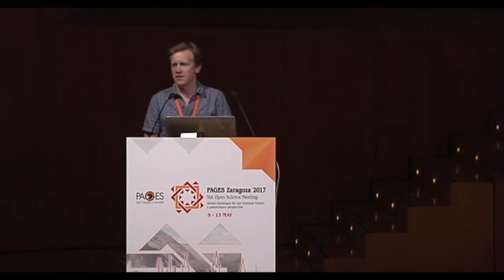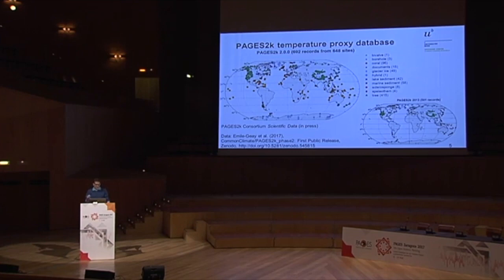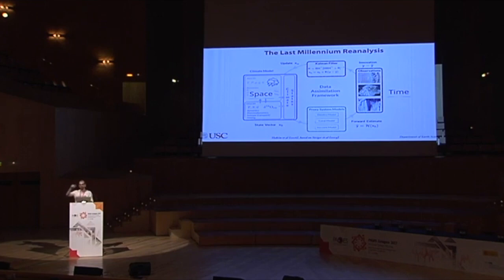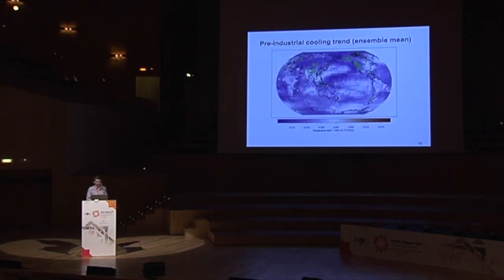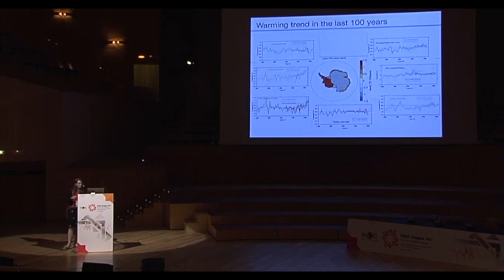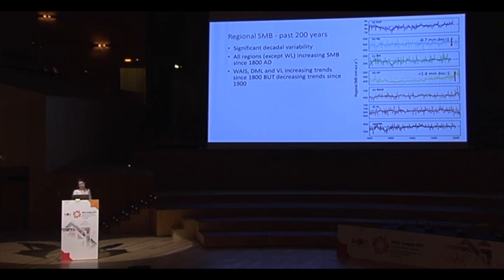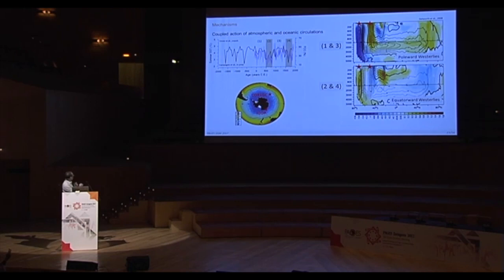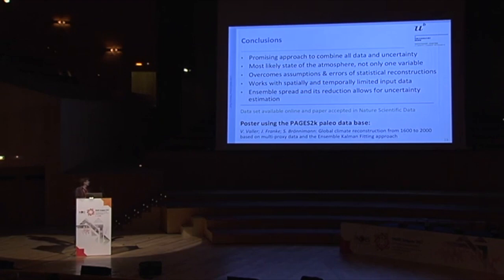PAGES 5th OSM - Mozart Room, afternoon session, Thursday 11 May 2017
PAGES 5th OSM 11 May 2017 - Mozart Room, afternoon session. Theme: “Regional and transregional climate variability over the last 2000 years". Presentations from Andrew Schurer - University of Edinburgh, Raphael Neukom - University of Bern, Julien Emile-Geay - University of Southern California, Nathan Steiger - Lamont-Doherty Earth Observatory, Anais Orsi - LSCE IPSL, Liz Thomas - British Antarctic Survey, Xavier Crosta - Université de Bordeaux, Jörg Franke - University of Bern.